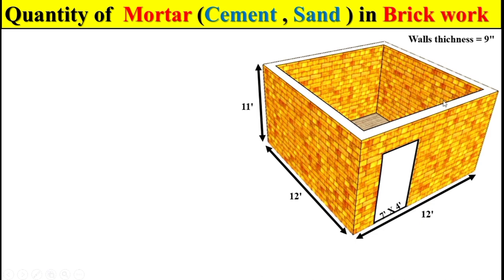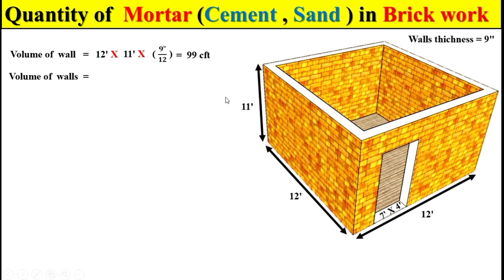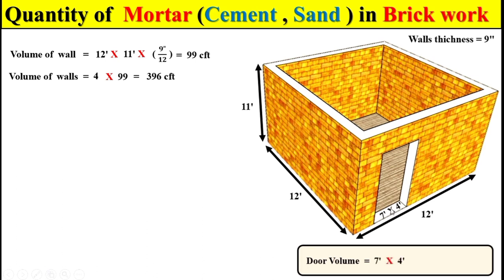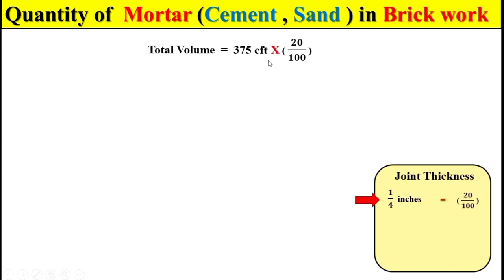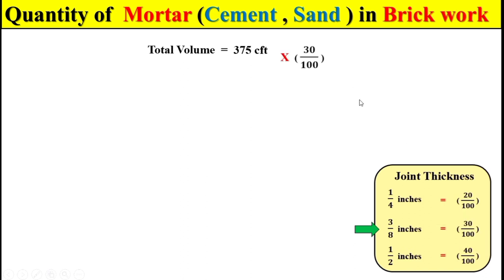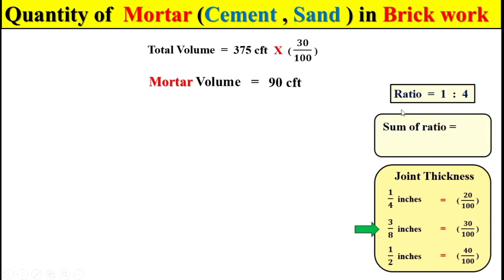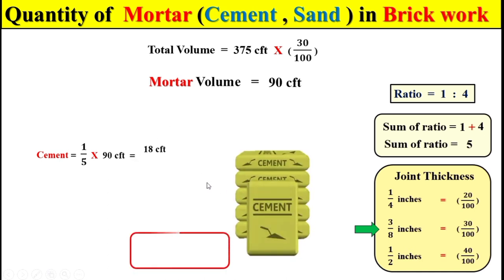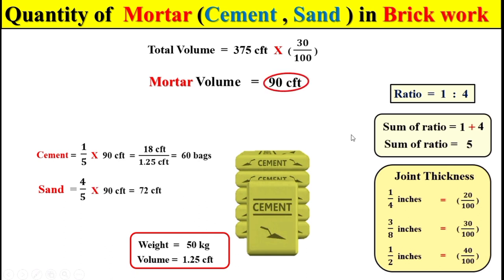how to calculate mortar in brick masonry | quantity of mortar in brickwork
hello dear students I am engineer Gohar shah in this video I will show you that how to calculate mortar in brick masonry.

how to calculate mortar in brick masonry.
quantity of mortar in stone masonry.
quantity of mortar in brick masonry.
quantity of mortar for plastering.
how much mortar used in brickwork.
mortar in brickwork crumbling.
mortar joints in brickwork.
bricks calculator.